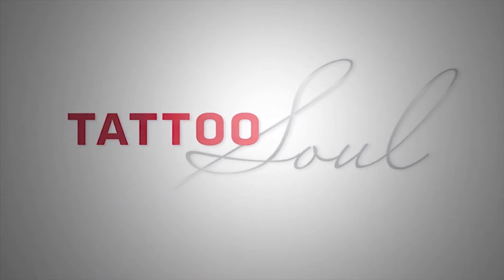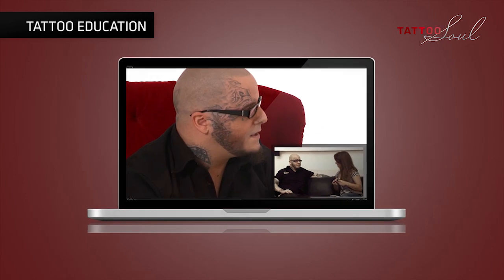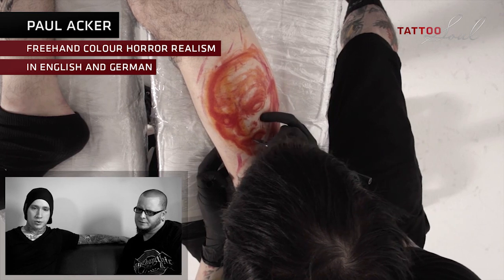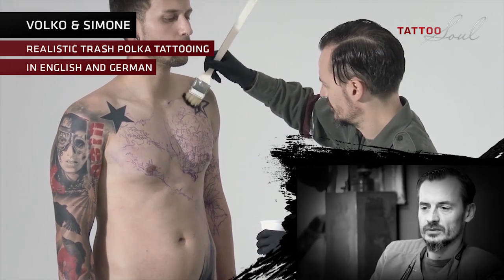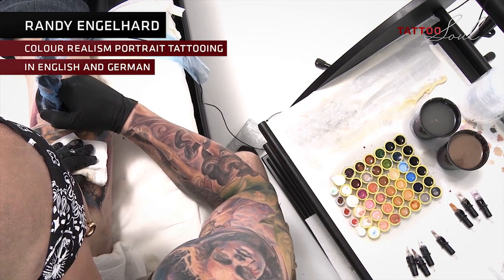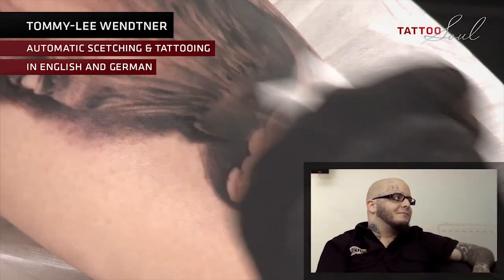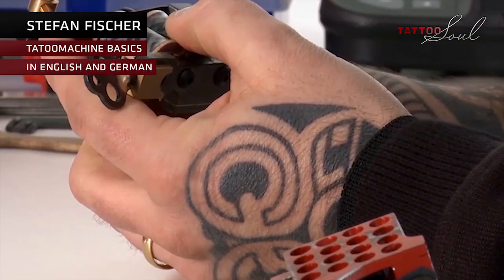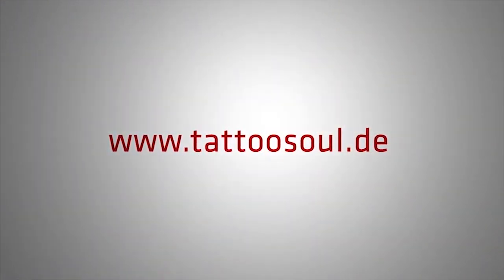TattooSoul Webinar Trailer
"The TattooSoul Webinars provide the viewers exclusive insights into the techniques and lives of the world's most professional tattooists.

During the online seminars the pros are showing a complete tattoo session and are commenting their work with valuable hints. Furthermore they are providing information about equipment, quality tests, their careers, their own first tattoo, their motivation and much more.

For all Tattoo Artists who want to develop further, these Films are an absolute must!"

"Die TattooSoul-Webinare bieten dem Zuschauer exklusive Einblicke in die Techniken und das Leben der professionellsten Tätowierer der Welt.

Im Online-Seminar zeigen die Profis (z.B. George Mavridis und Stefan Fischer) eine komplette Tattoo-Sitzung und kommentieren ihre Arbeit mit wertvollen Hinweisen. Außerdem geben die Profis Auskunft über Equipment, Qualitätsprüfung, ihre Laufbahn, ihr erstes eigenes Tattoo, ihre Motivation u.v.m.

Für alle Tätowierer, die sich weiter bilden und entwickeln wollen, sind diese Filme ein absolutes Muss!"